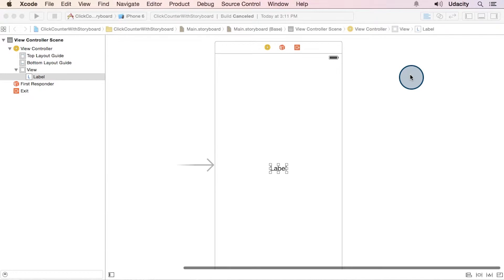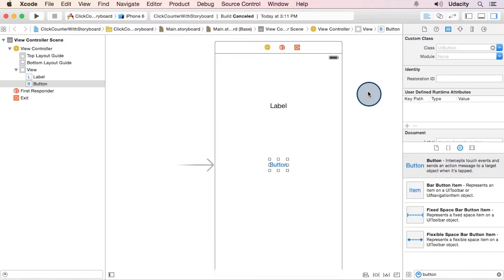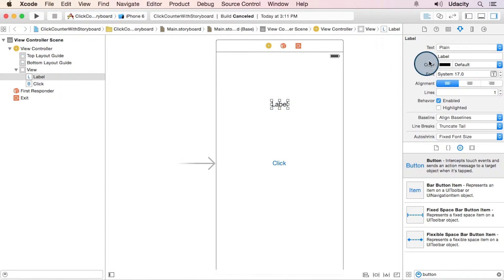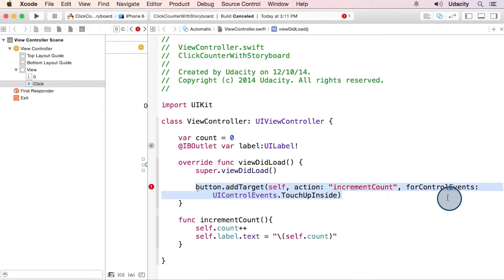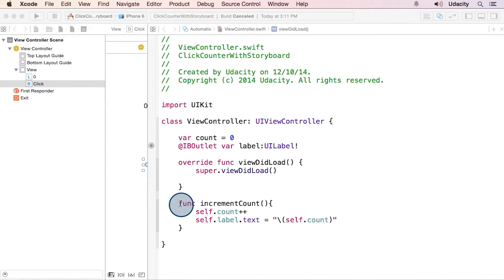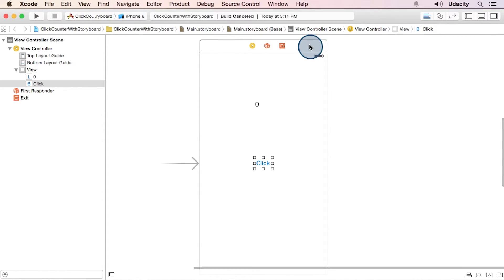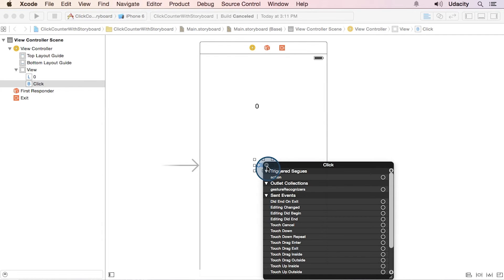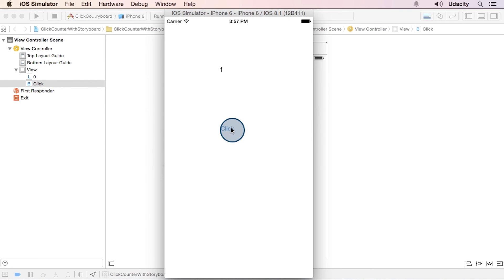Transitioning to Storyboard, Button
This video is part of the Udacity course "UIKit Fundamentals I".